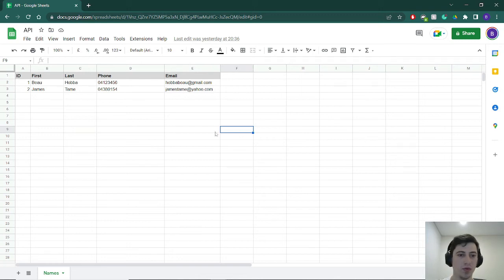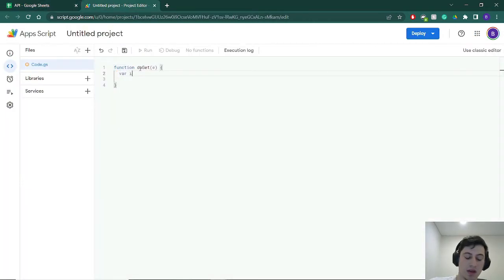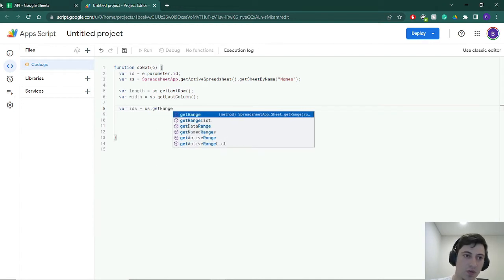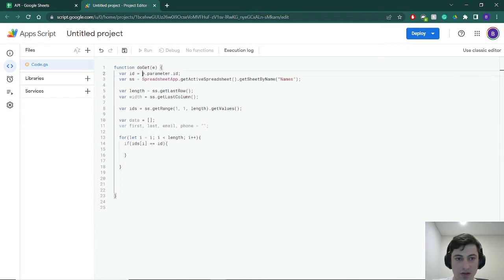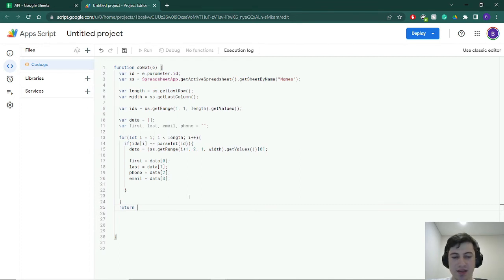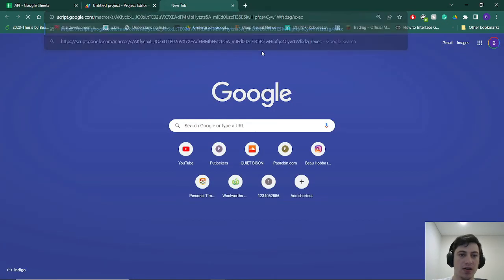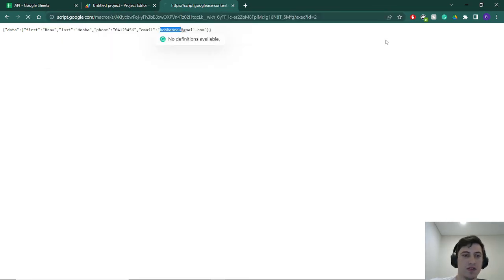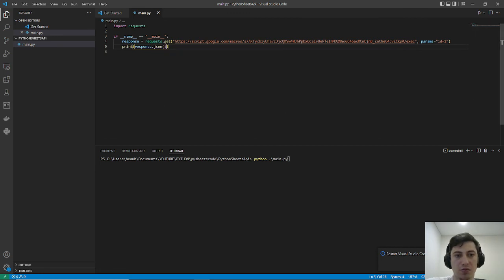Create an API in Google Sheets and Python!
In this video I demonstrate how to use to make an api in google sheets and then access it through Python.